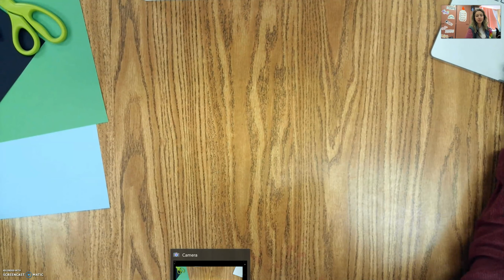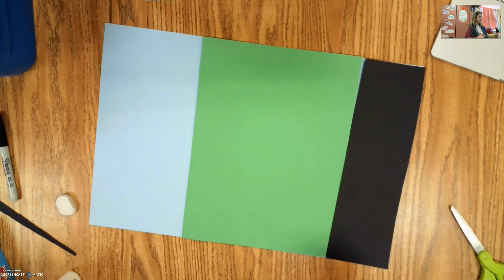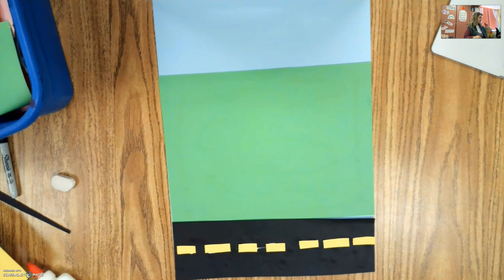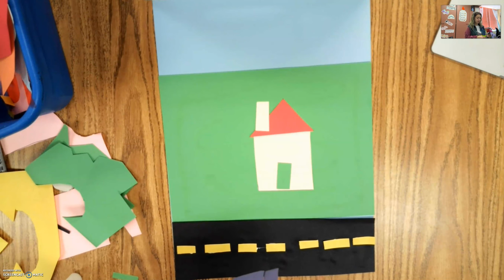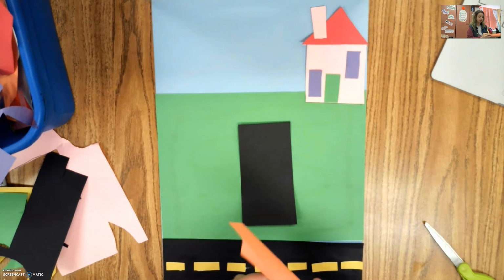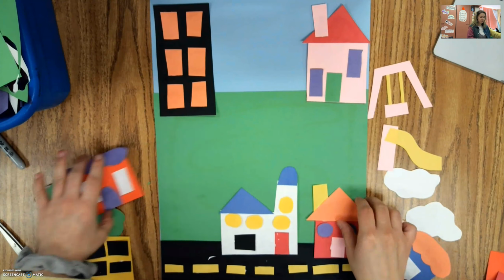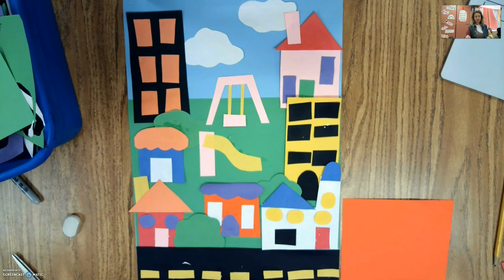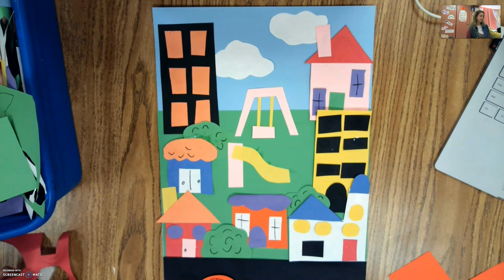City with Space